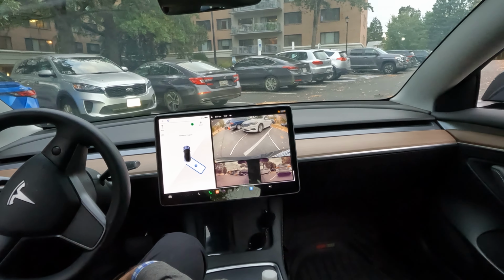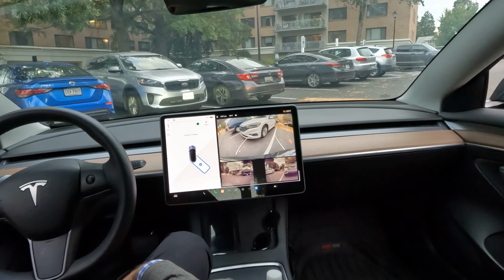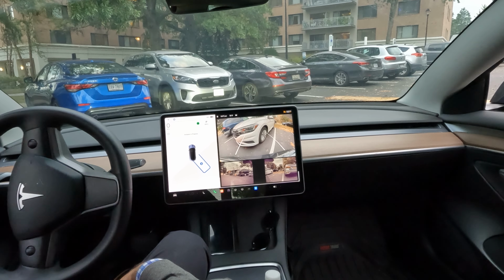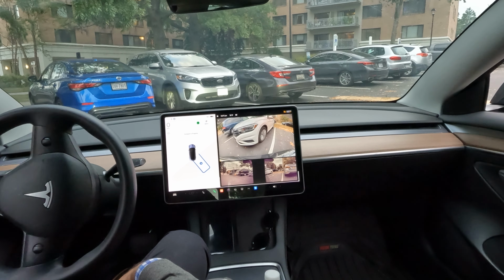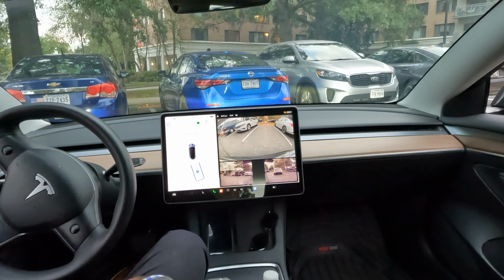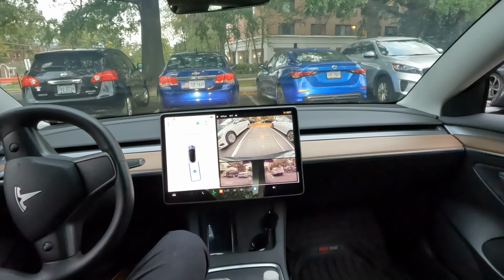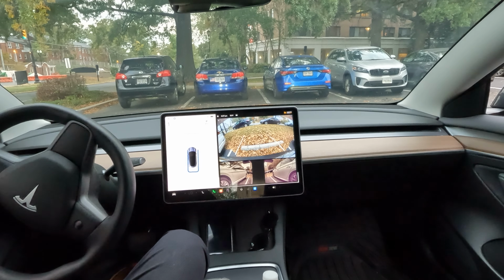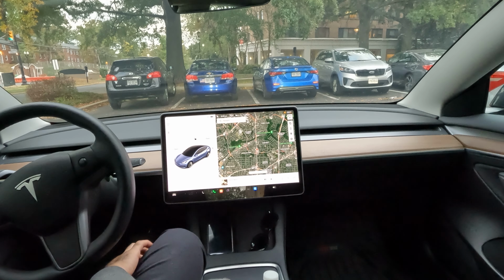Tight parking? Let Tesla FSD perfectly Auto park for you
Auto park tutorial

Tesla Artificial intelligence

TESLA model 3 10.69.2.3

Sit back and let the magic happen!